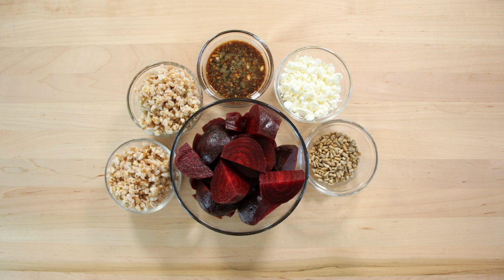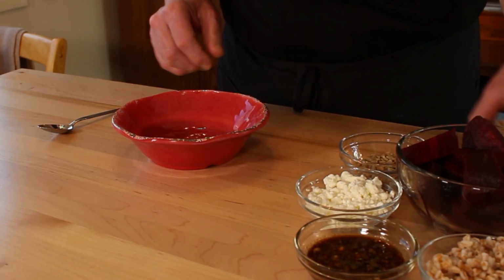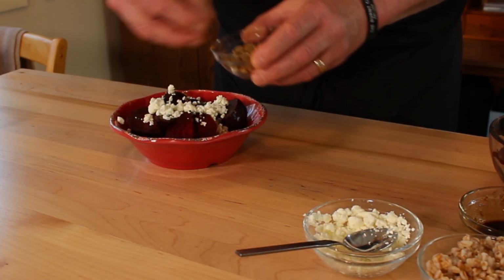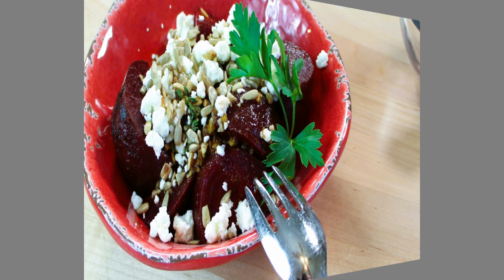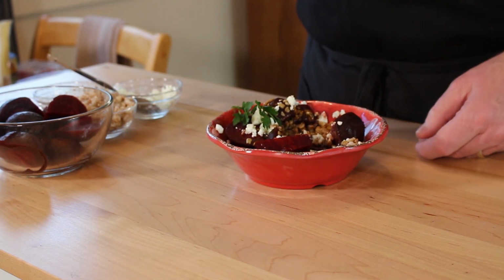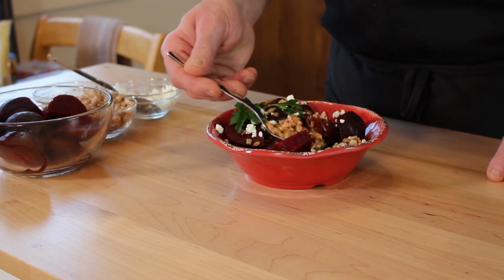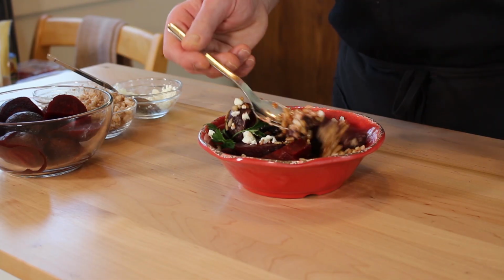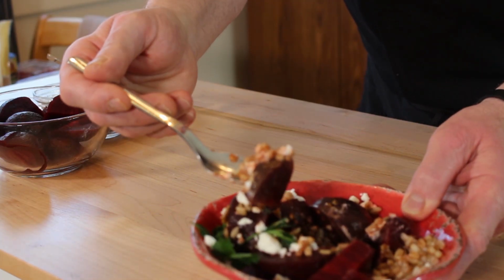Roasted Beet Grain Bowl | It's Only Food w/ Chef John Politte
A roasted beet grain bowl is a vibrant and nutritious dish combining roasted beets' earthy sweetness with various wholesome grains and fresh ingredients. The base typically consists of cooked grains like quinoa, farro, or brown rice, providing a hearty foundation.

To read my blog posts regarding nutrition and a plant-based diet

“Double Helix” by Ethan Meixsell